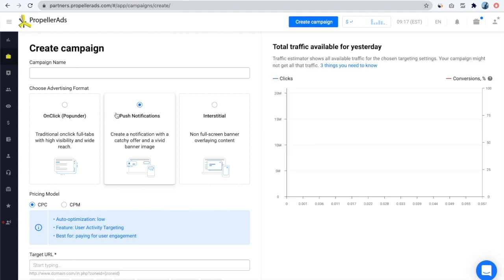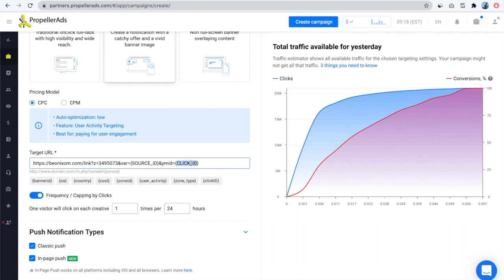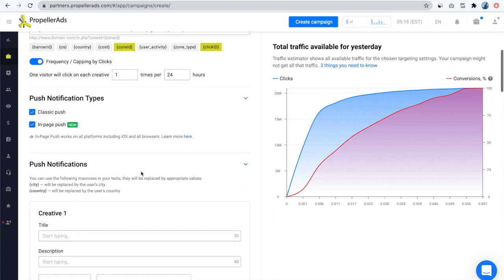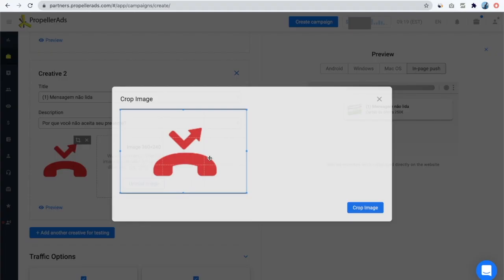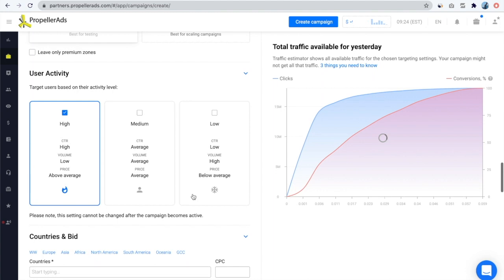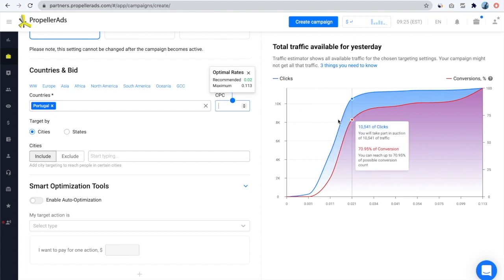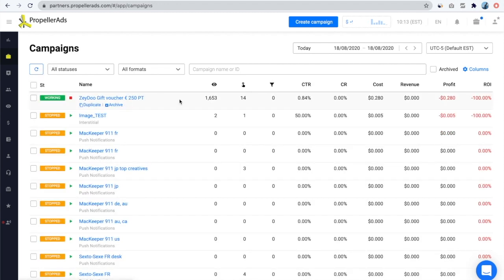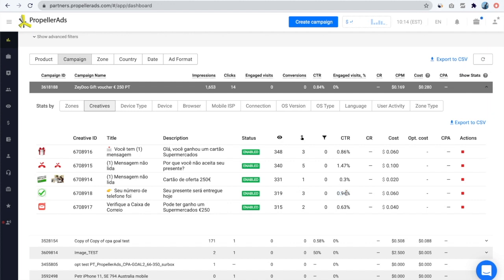Launching the first Push Notification campaign in PropellerAds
A short video tutorial on how to launch your first push notification campaign in the PropellerAds advertising platform.